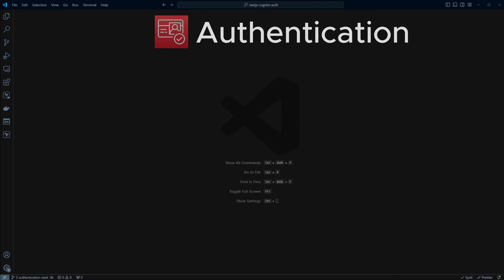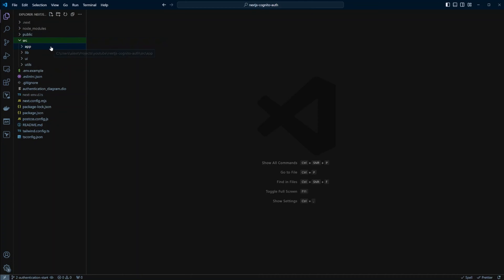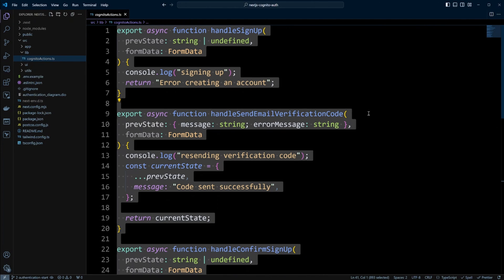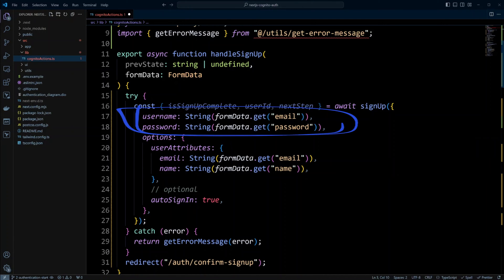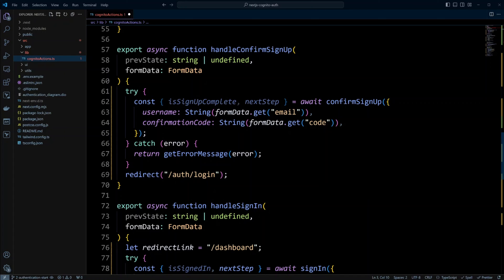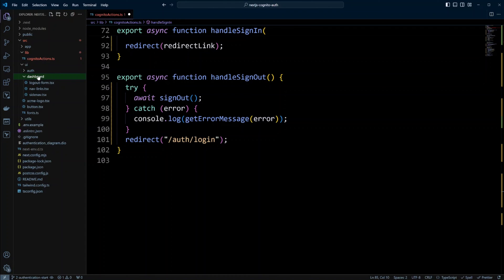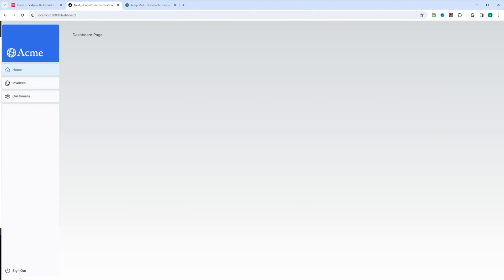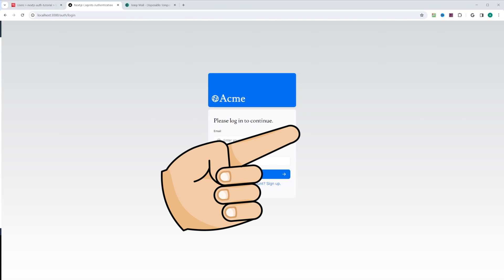NextJS AWS Cognito Authentication | Part 2: Sign up with Email Verification, Log in, Log out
🔒 Strengthen the authentication flow of your Next.js app with AWS Cognito!

🌟Comprehensive Guide to Server-Side JavaScript Programming

In this tutorial series' second installment, we dive into signing up users with email verification, enabling logins, and implementing logout functionality.

Follow along step by step as we integrate AWS Cognito authentication seamlessly into your Next.js project: